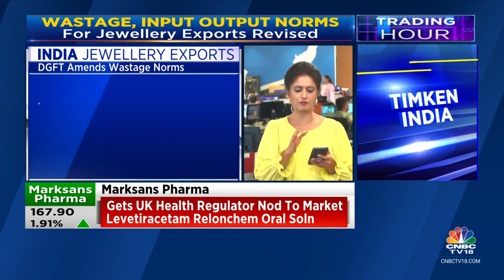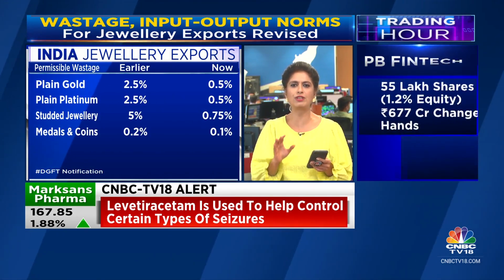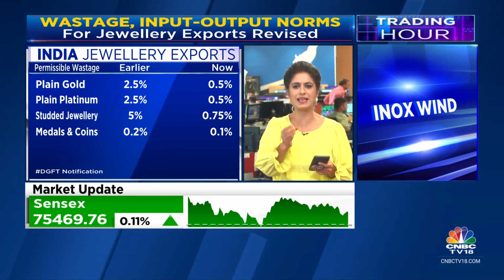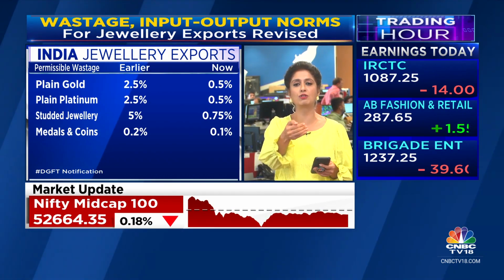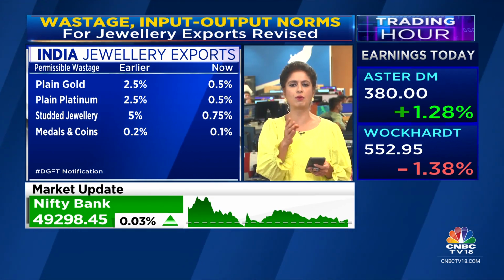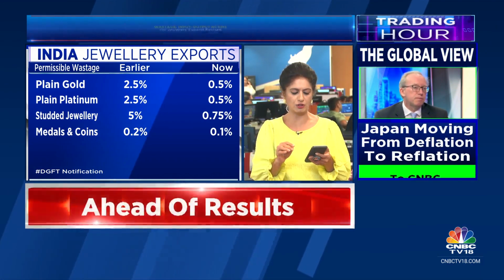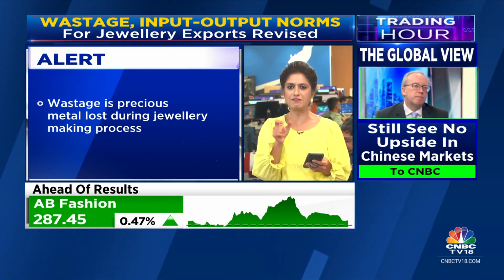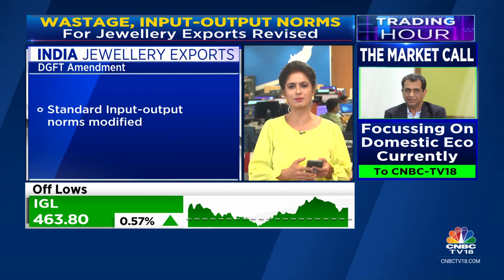India Tightens Permissible Wastage Norms For Jewellery Export | CNBC TV18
DGFT amends wastage & input-output norms for gold, silver jewellery exports. Manisha Gupta explains.

n18oc_business